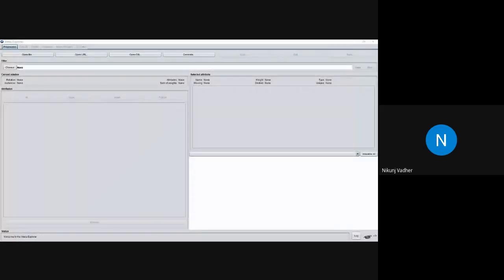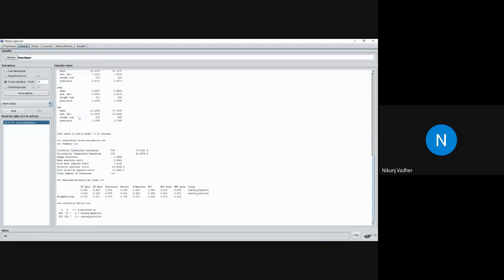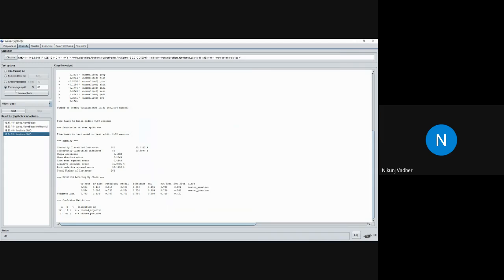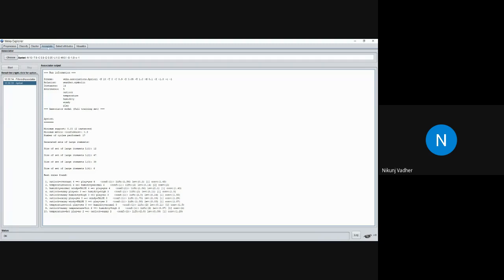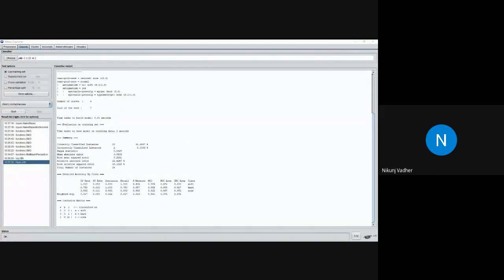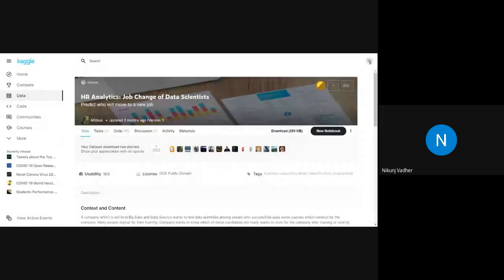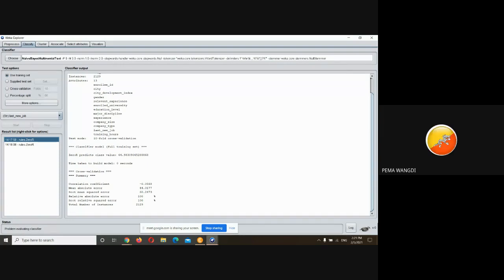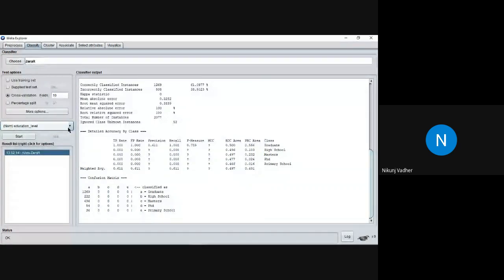4TP1 MLE NV B BATCH 2021 02 04 at 23 40 GMT 8